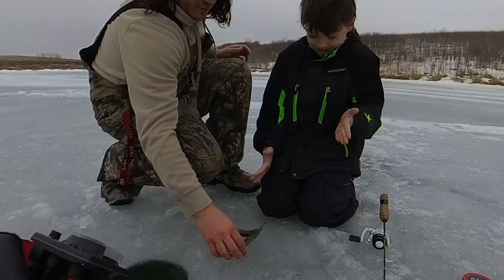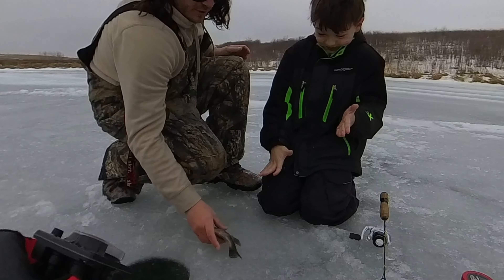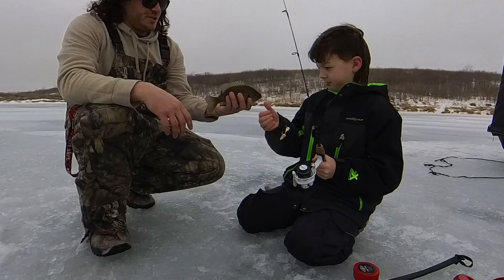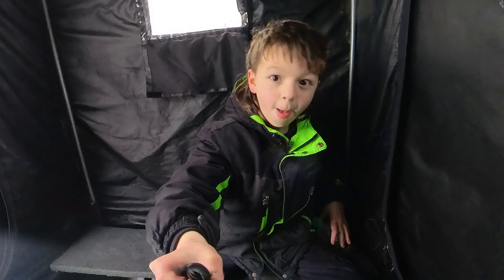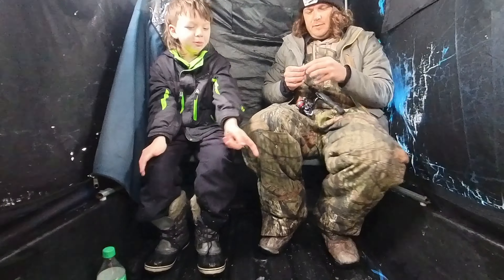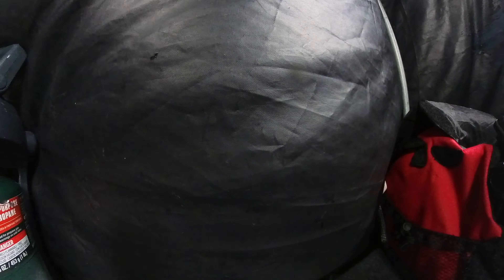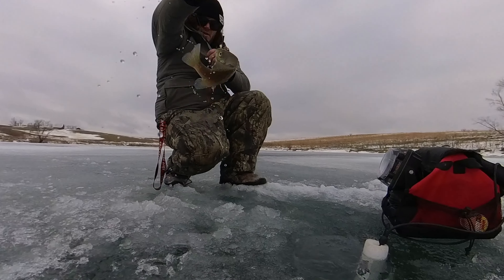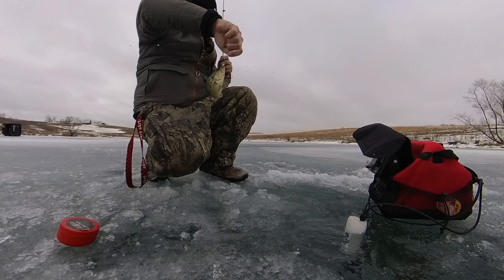Father Son Ice Fishing at the Honey Hole!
Whacked em last weekend here, so the only option was to run it back with little man! We havent been able to get out yet this year with some interesting ice conditions, but the first trip didnt disappoint! Good times were had, fish were caught and memories were made. 😁